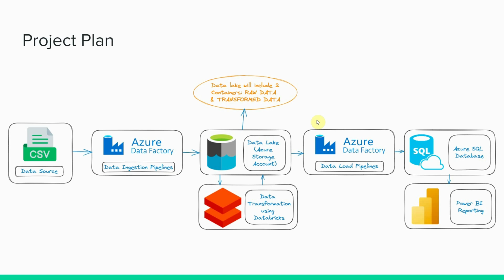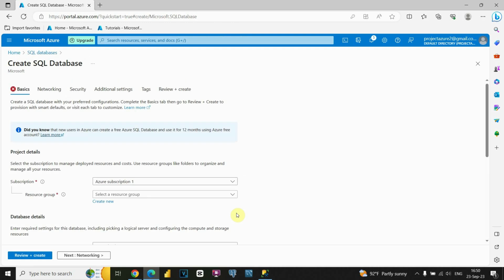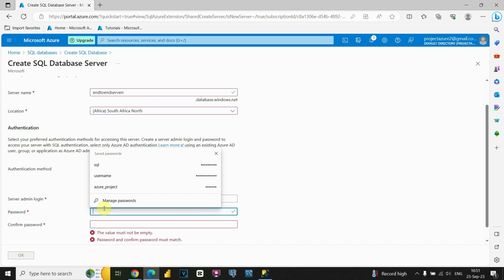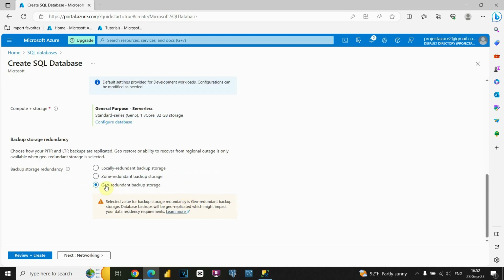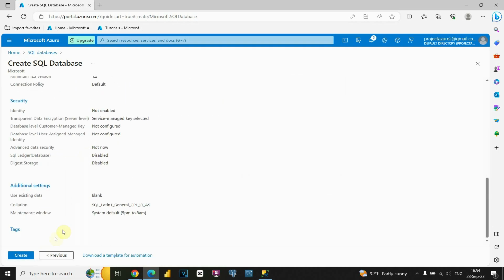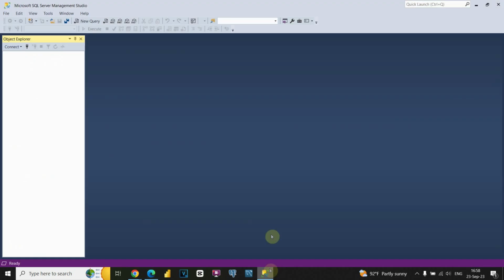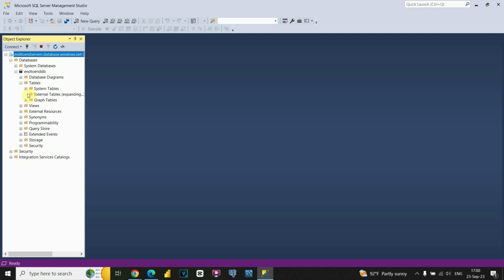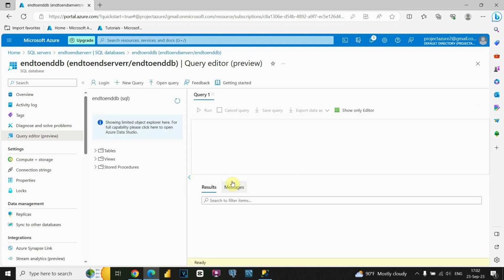Azure Data Engineering Project [06] - Azure SQL Database & Server | Connecting to SSMS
Data Tutorials:

Data Engineering Project on Azure
In this video you will be able to see complete Data Engineering project on Azure from start to end.

This project will cover:
- Azure Portal Introduction
- Azure Resource Groups Introduction
- Azure Data Lake Introduction
- Creating Data Lake Containers
- Data Ingestion process using Data Factory
- Creating ETL pipelines using Data Factory and Data Bricks
- Importing, Cleaning & Transforming and Exporting data using Data Bricks [Spark]
- Mapping Data Using Data Factory
- Creating Azure SQL Servers and Databases
- Importing Data into Database using Data Factory
- Connecting Azure SQL Database to SSMS [SQL Server Management Studio]

What is the Azure portal?
The Azure portal is a web-based, unified console that provides an alternative to command-line tools. You can manage your Azure subscription with the Azure portal. Build, manage, and monitor everything from simple web apps to complex cloud deployments.

With the Azure portal, you can manage your Azure subscription using a graphical user interface. You can build, manage, and monitor everything from simple web apps to complex cloud deployments in the portal. The Azure portal is designed for resiliency and continuous availability.